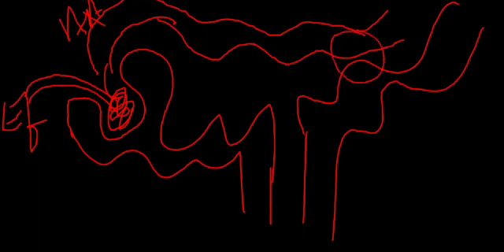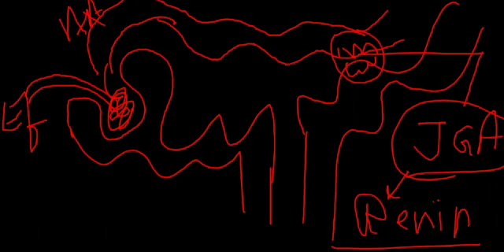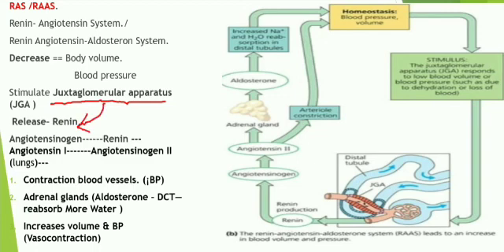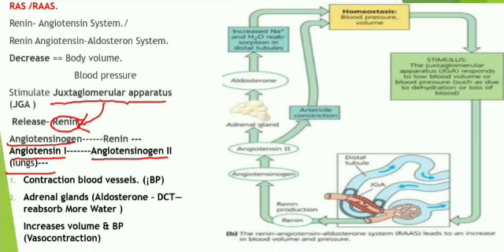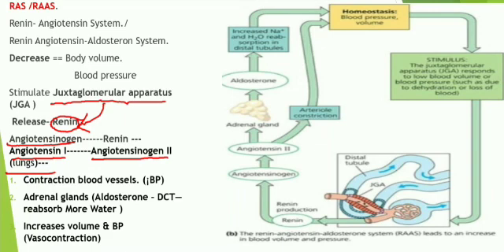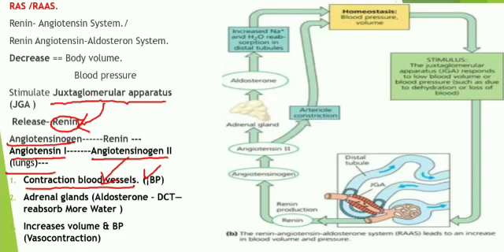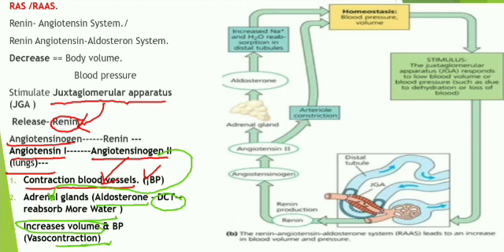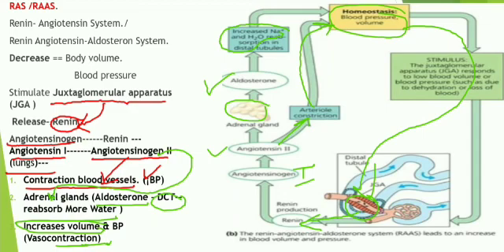ZOOLOGY : Regulation of kidney by RAS/RAAS ( Excretory products and their Elimination)